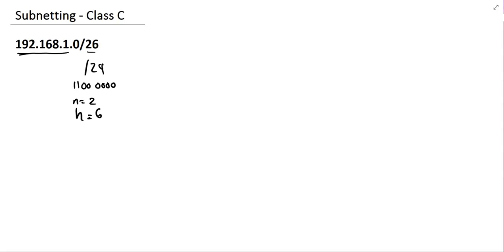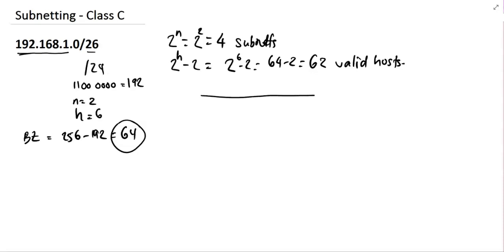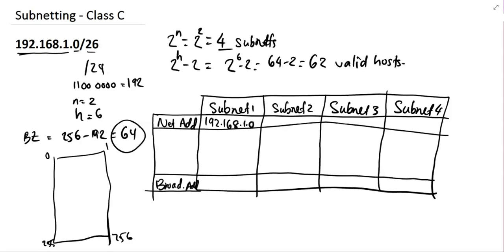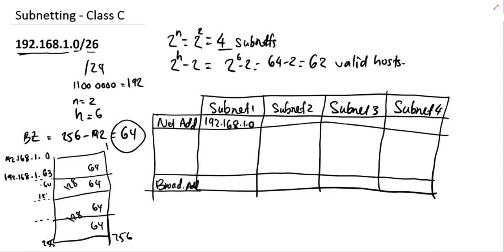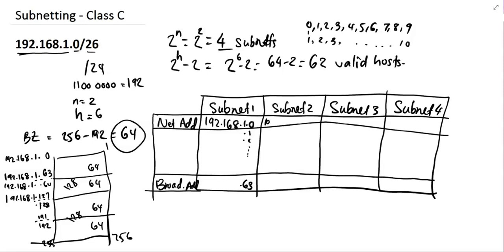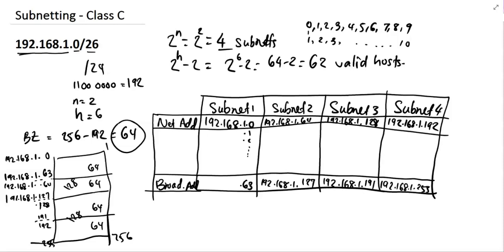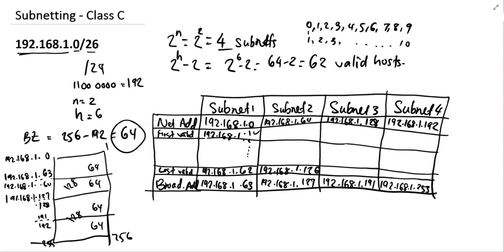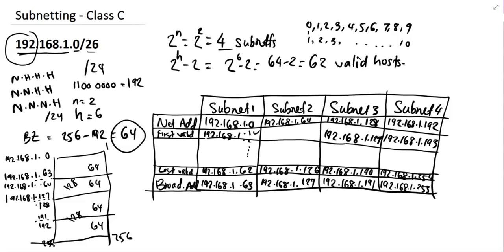Class C Subnetting - 3/3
Understand IPv4 Subnetting